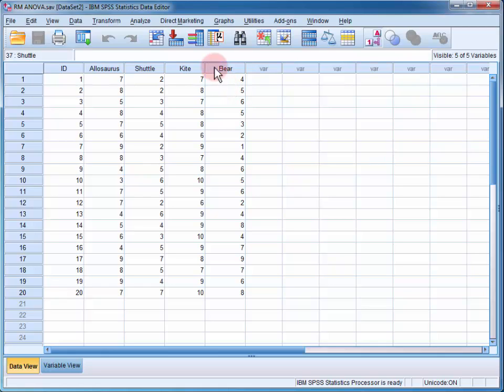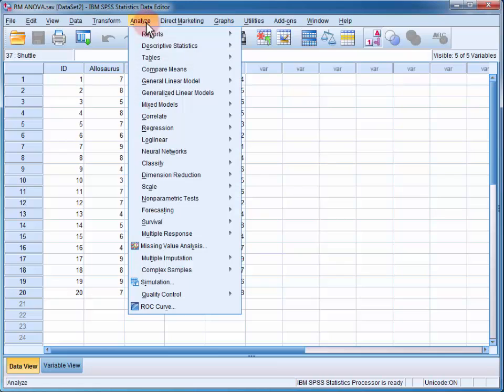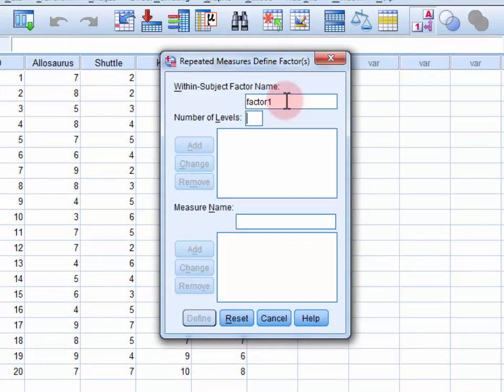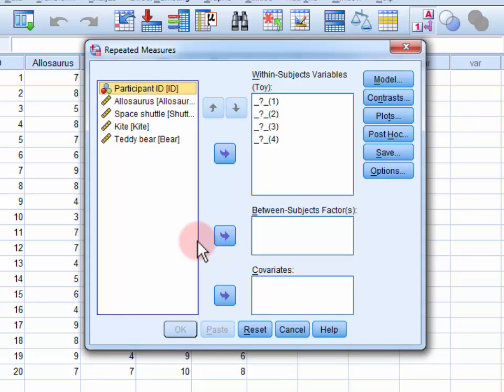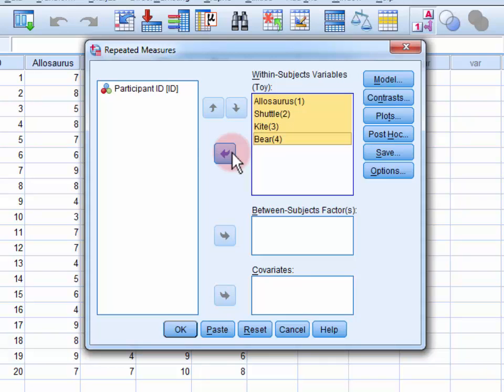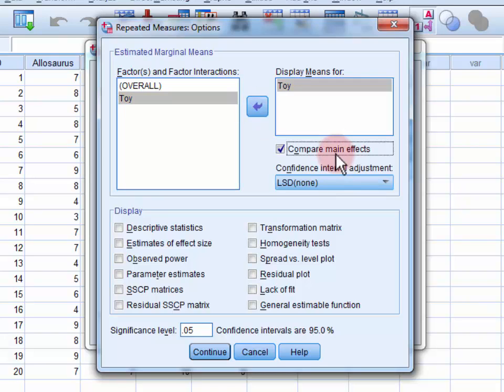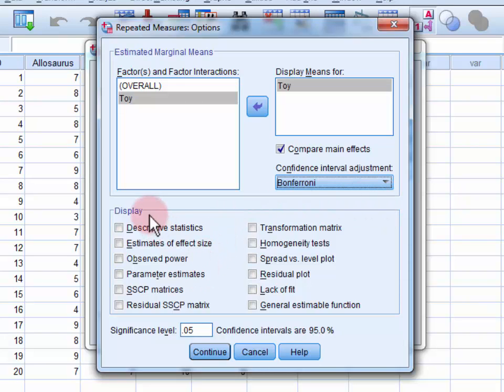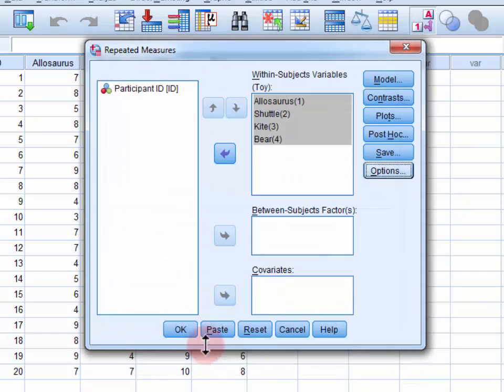StatHand - Running a one-way repeated measures ANOVA in SPSS